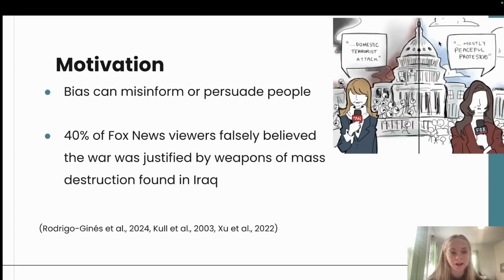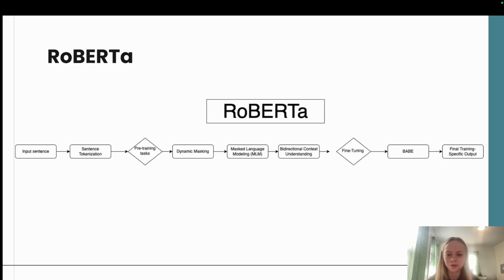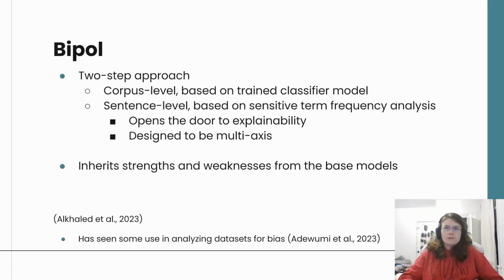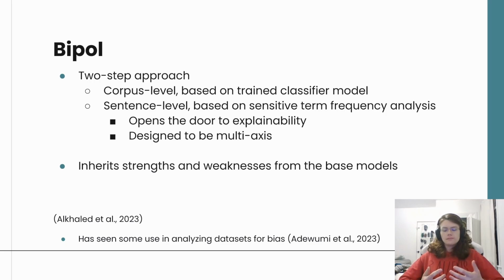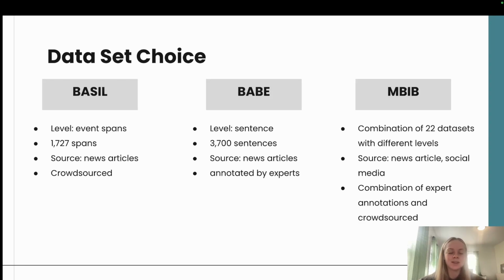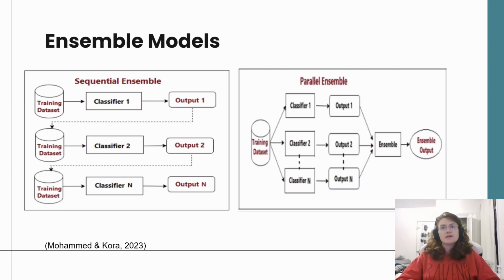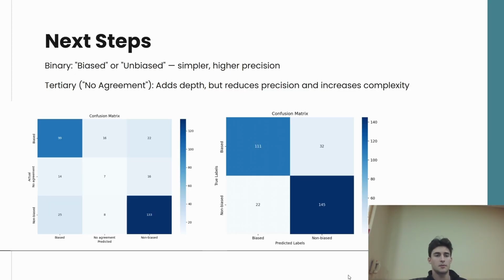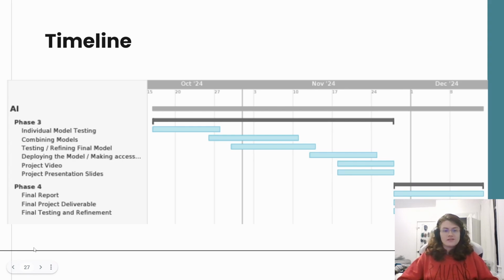AI Project 2 Video